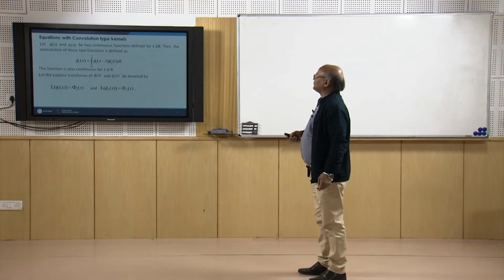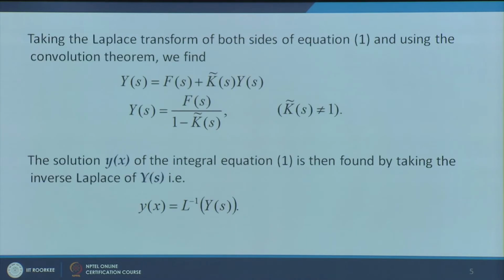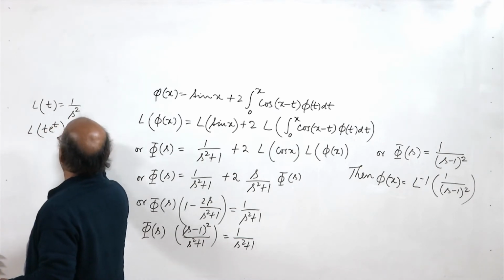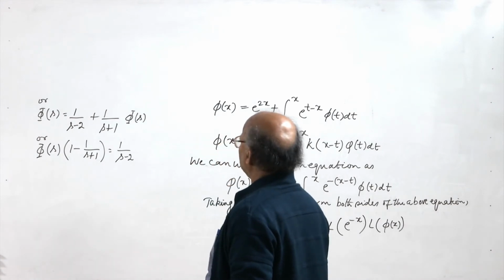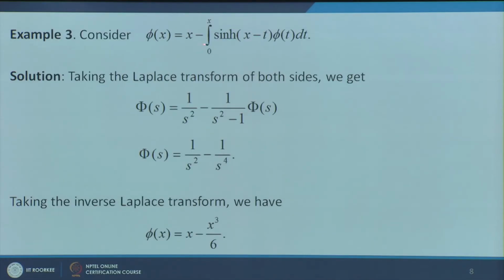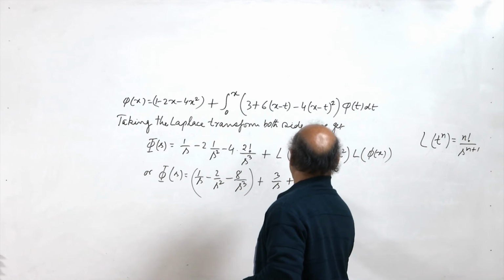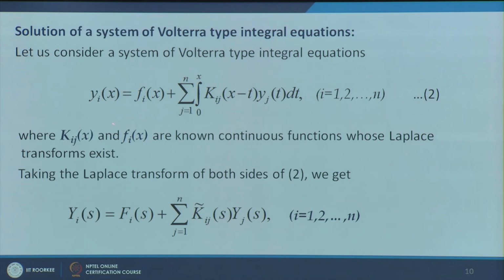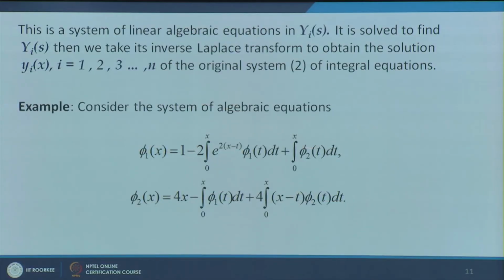Equations with convolution type kernels-I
In this lecture, we discuss the method to find the solution of Volterra-type integral equation, the kernel of which is a function of the difference of the arguments